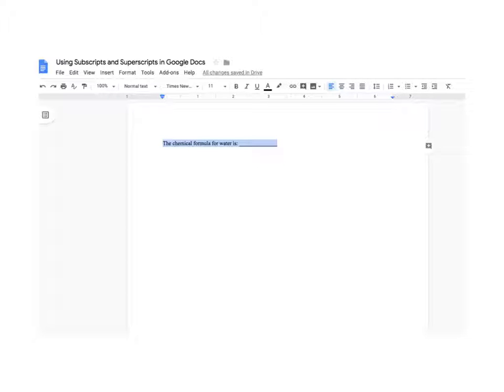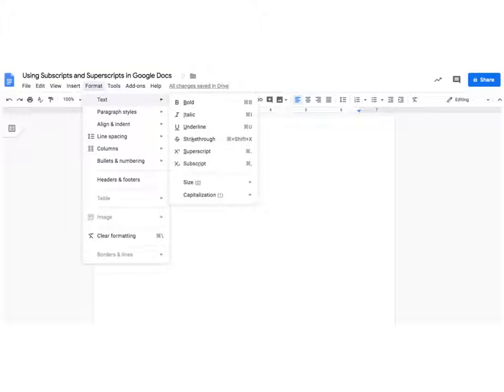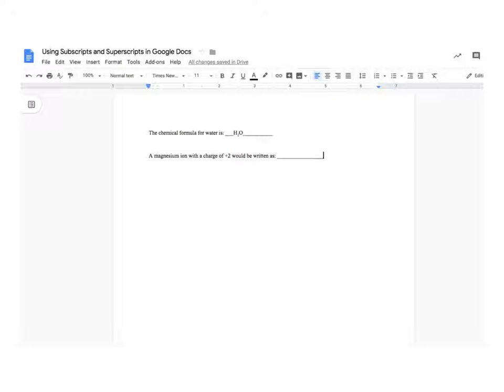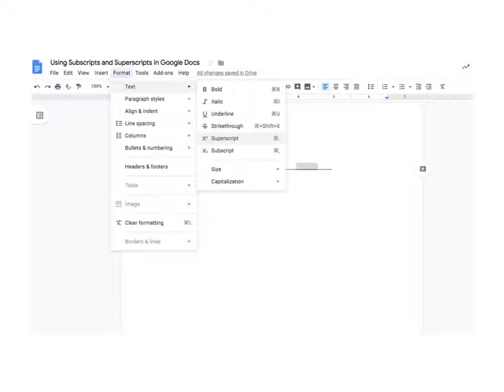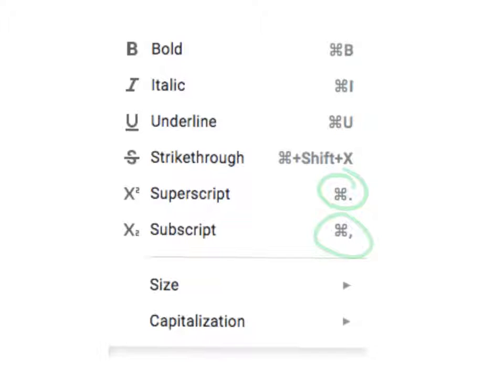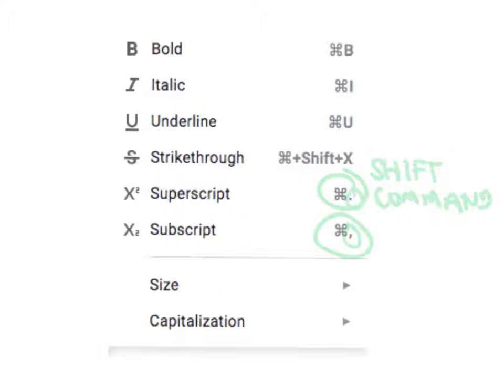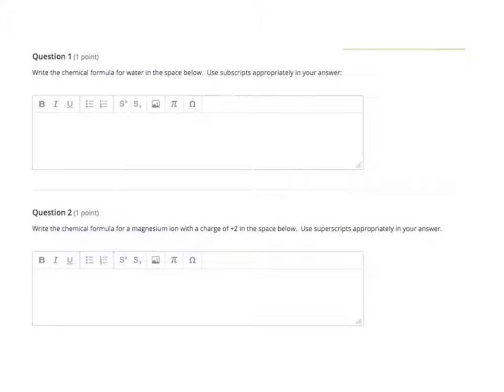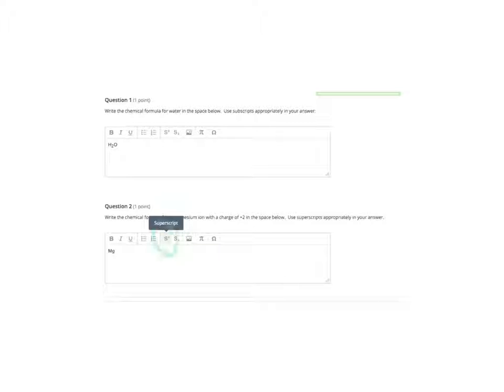Subscripts and Superscripts